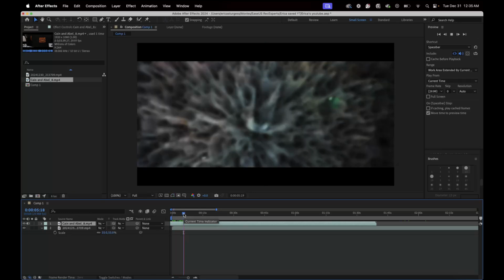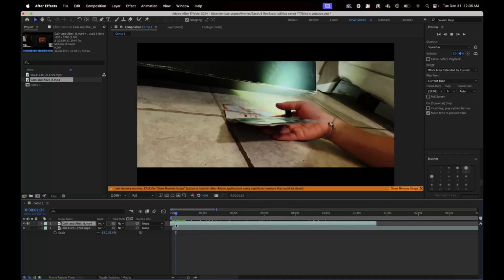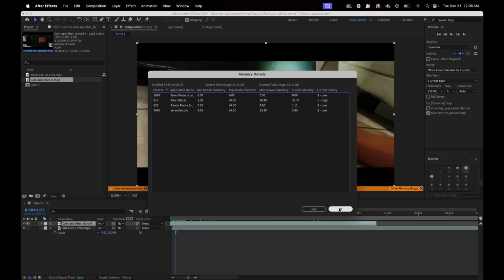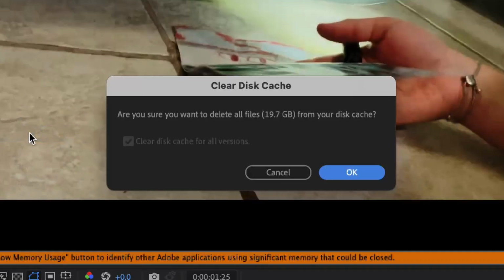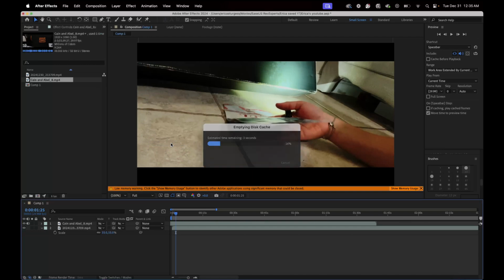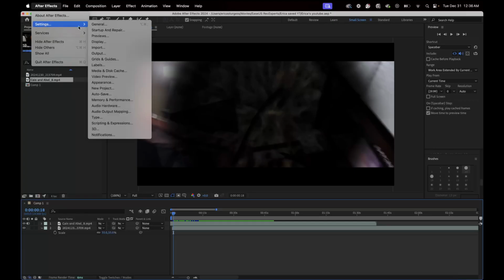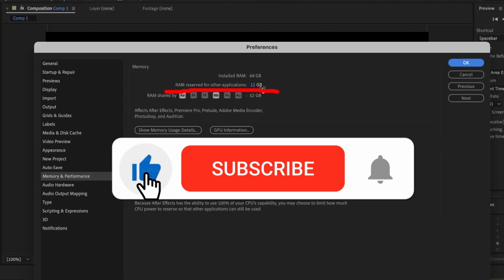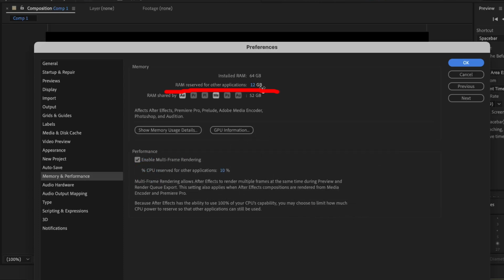How To Fix After Effects Low Memory Usage For Beginners | On MacBook Pro